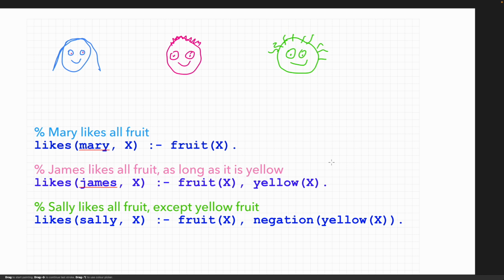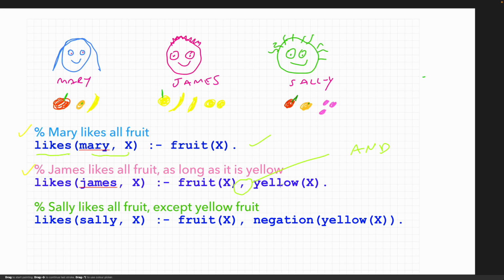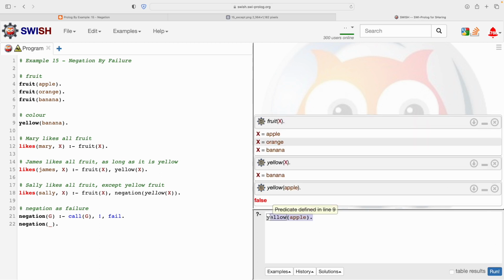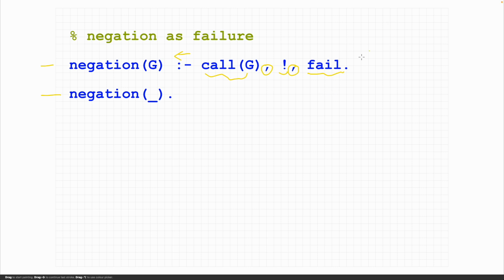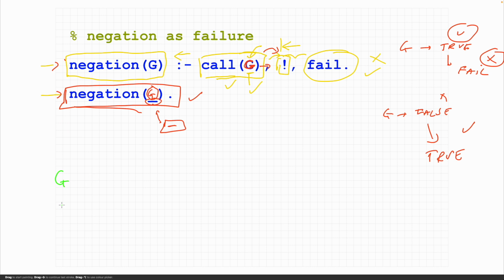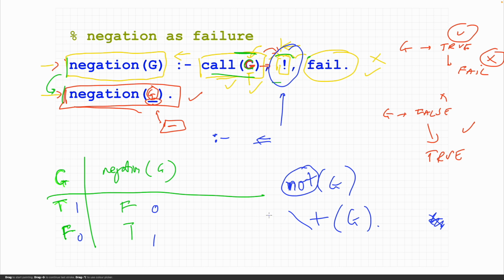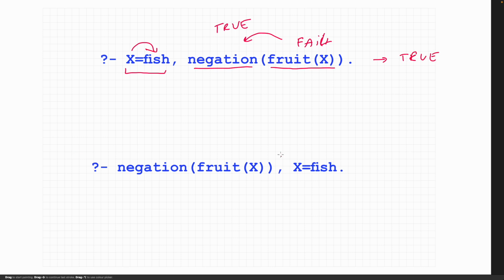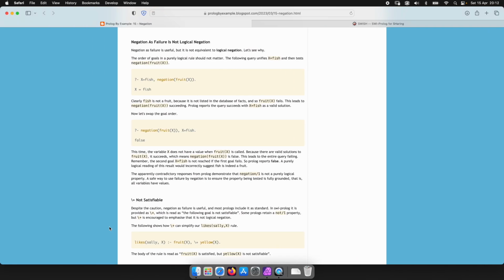15 - Negation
In this video we see another practical use of the cut - to implement negation. We discuss how "negation by failure" works, and also see why some caution needs to be taken when using it.

00:00 Need for Negation
09:58 Venn diagram
10:52 Using Negation
11:34 How Negation Works
20:10 \+ Built-in
24:04 Caution Using Negation